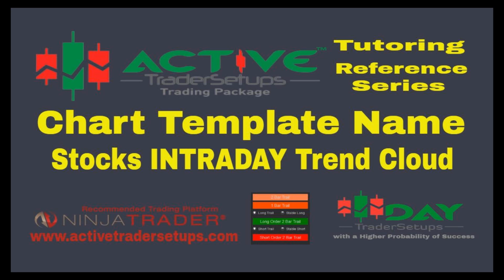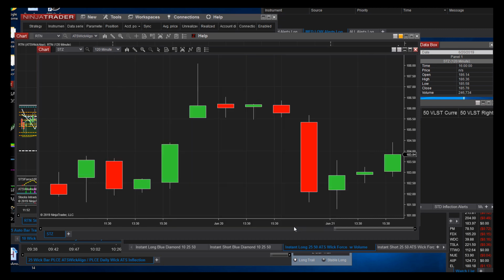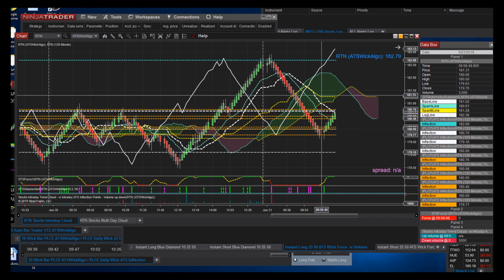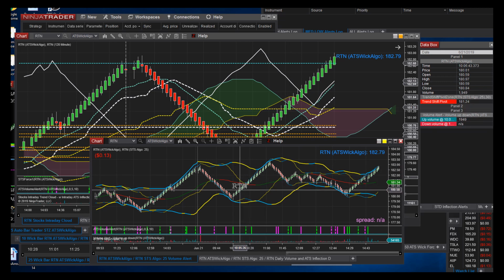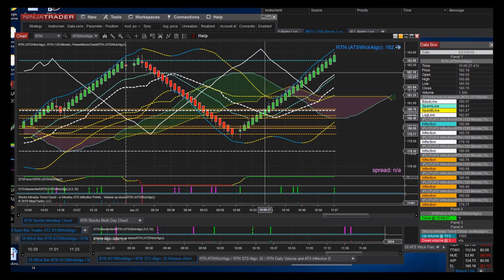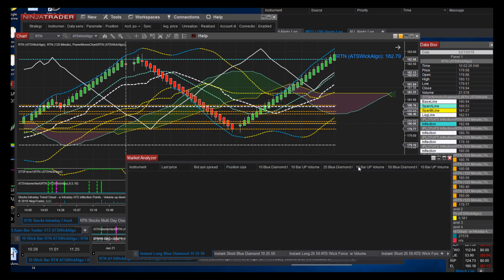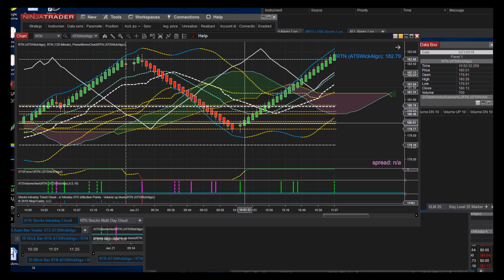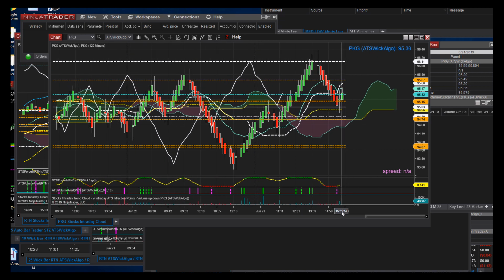Stocks Intraday Trend Cloud Session Inflection - Active Trader Setups Trading Package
Stocks Intraday Trend Cloud Session Inflection  Template Indicators and Settings